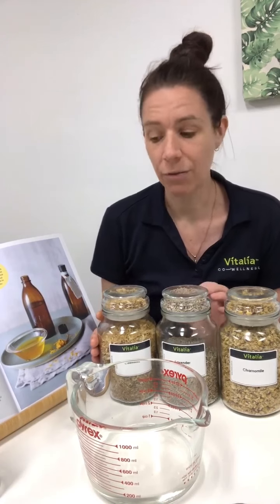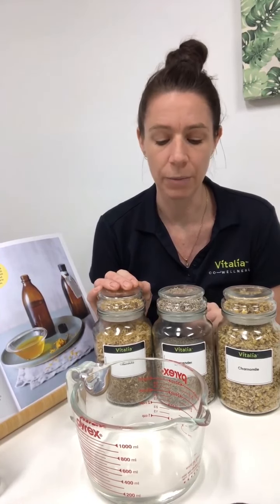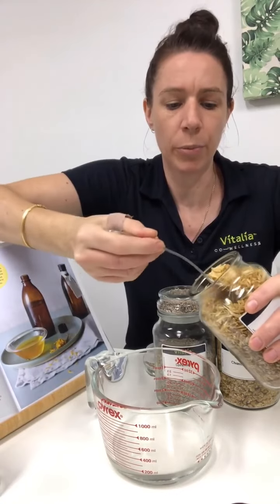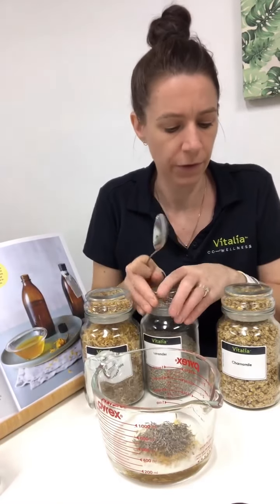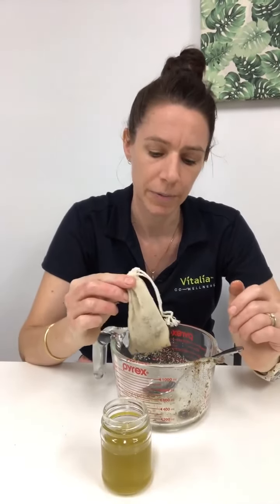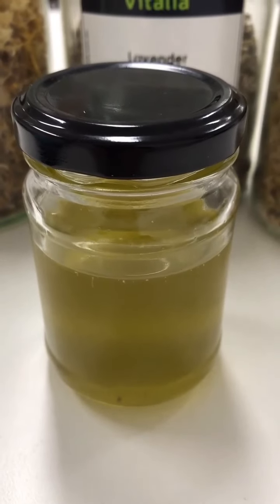How to make an Herbal Infused Oil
In this video, Carrie shows how you can infuse your carrier oils with botanicals/dried flowers to add to the properties of the oil.  This is a great option when you want to use the carrier oils in a DIY recipe and you either don't have an essential oil option, or the essential oils may be too strong.

If you would like to infuse your carrier oil with dried botanicals/flowers, there are 3 ways you can do it:

Solar infusion– Place 2 tablespoons of dried botanicals into 1 cup coconut oil inside a glass jar with a lid. Place in a warm sunny location and leave for at least two weeks, however 4 weeks minimum is better. This method works best during warmer weather.
Time Infusion- This option is similar to the solar infusion but without the sun. The same ratios of herbs to oil are put in a jar and left for at least 6 weeks, shaking daily.
Heat infusion– Place the same ratios of dried flowers to oil in a double boiler and heat over low heat for several hours until the oil takes on the scent of the herbs and changes colour slightly.
When you are ready to use the oil, strain through a cheesecloth or fine mesh strainer to remove the herbs. You may want to only strain as much as you need and leave the rest of the oil with the herbs in it until you are ready to use it.

You can find all you need to make your herbal infused oils on our